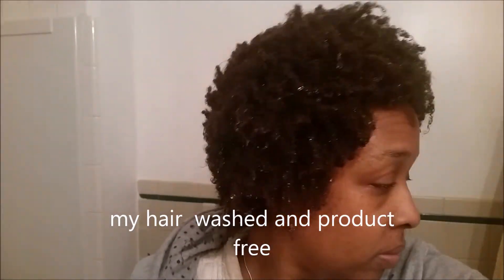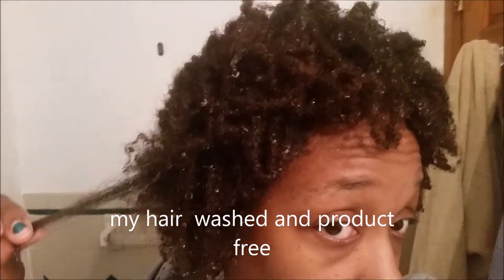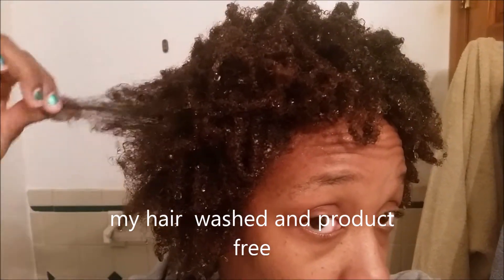YES! 4C Still Can Wash and Go--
So in this video, I share some tips to achieving a wash and go for 4c hair. Open your mind and your possibilities. If it's something you don't rock with as a 4c. I respect that but please don't put your limitation on others. Yes, it's kind of a lengthy process and it's really not a quick hair style-- just maybe a tad bit quicker than the two strand twist and it definitely comes with nuisances like drying times and "what to do to preserve it the next day" but its definitely a try. Do it for your curls ;)
Thumbs up or comment if you'd like to see what my hair looks like on day 2 and the steps I take to preserve my hair.